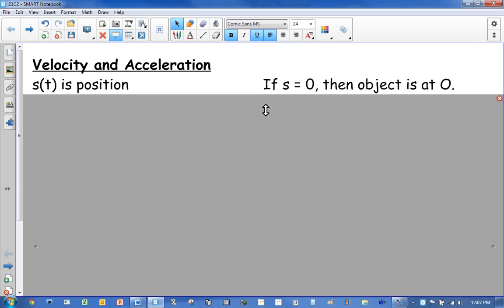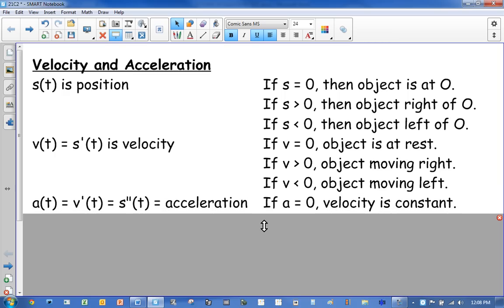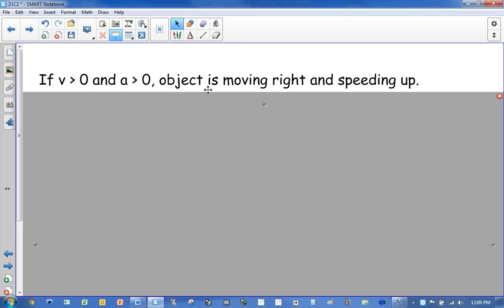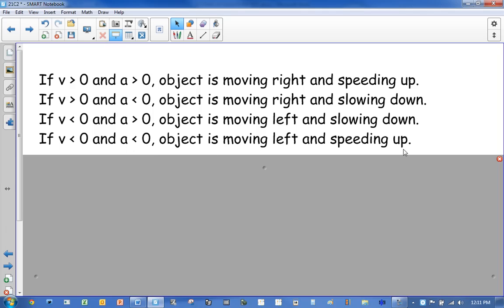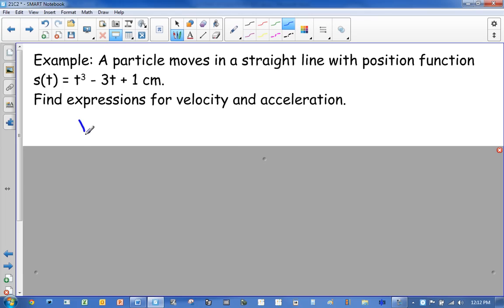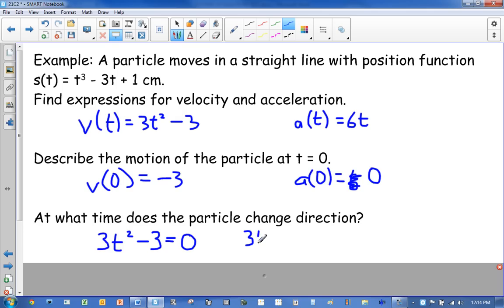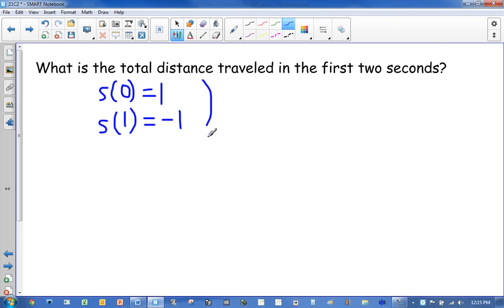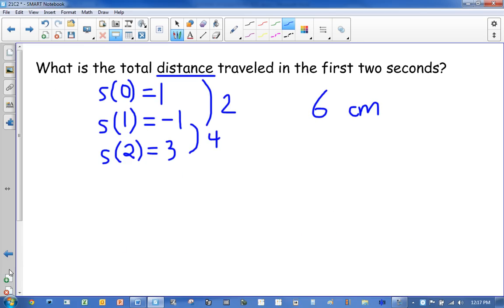Velocity and Acceleration